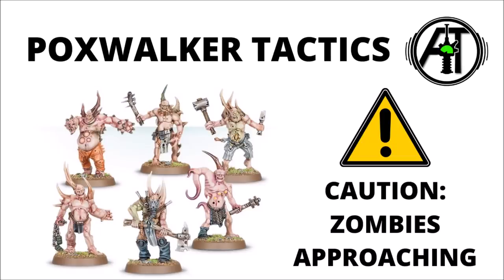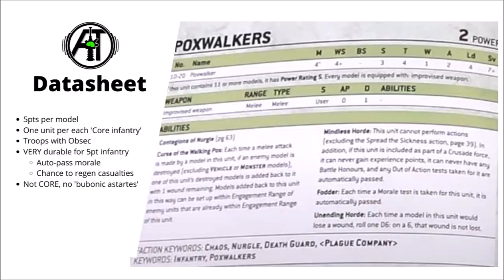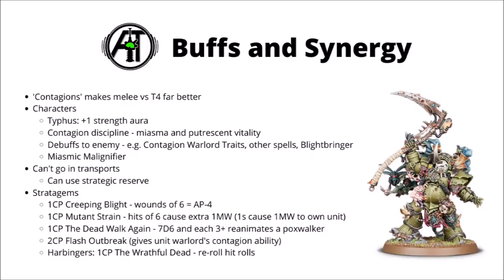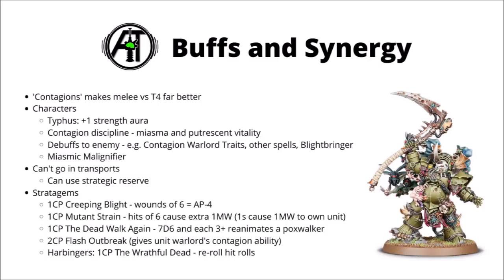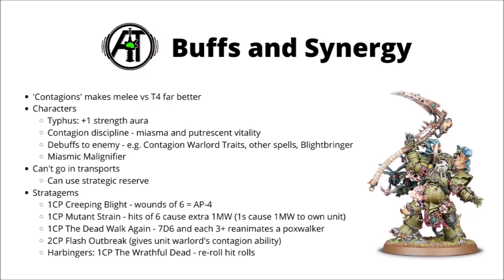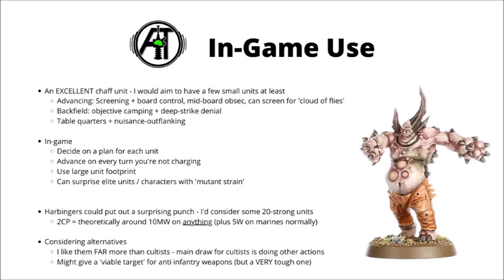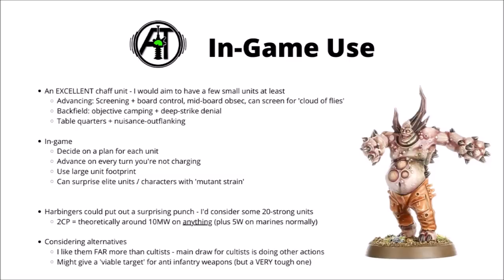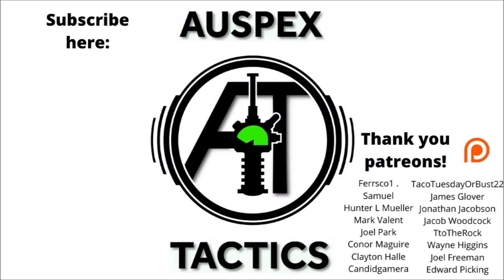Poxwalker Tactics - New Death Guard Codex Unit Review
Let's talk zombies then, with a look at the Poxwalkers...

0:00 Intro
0:30 Datasheet
3:30 Buffs and Synergy
8:52 In-Game Use